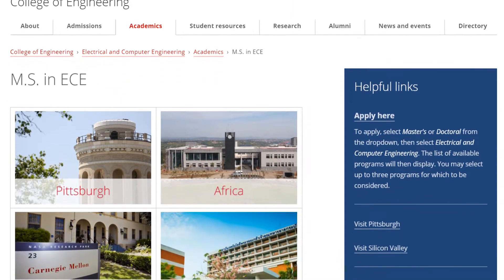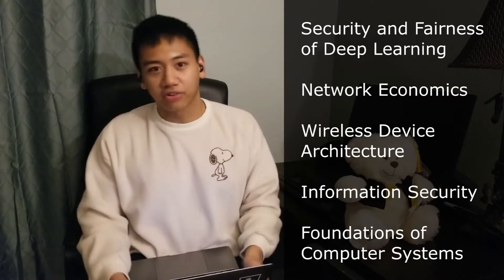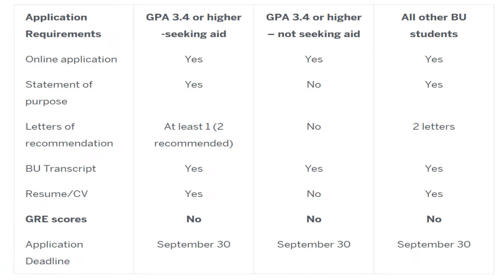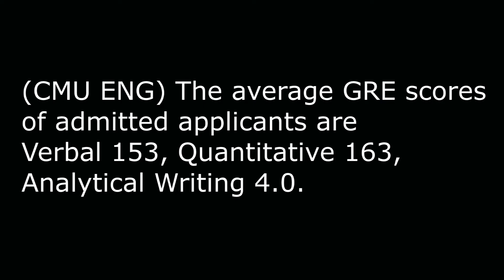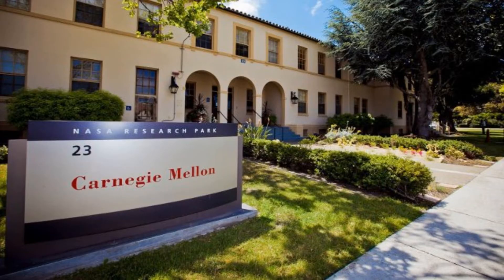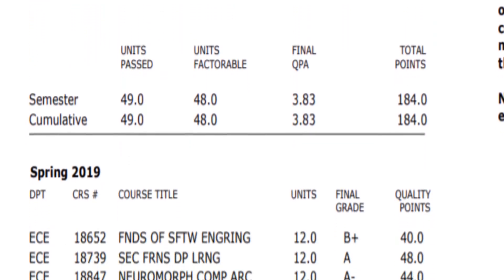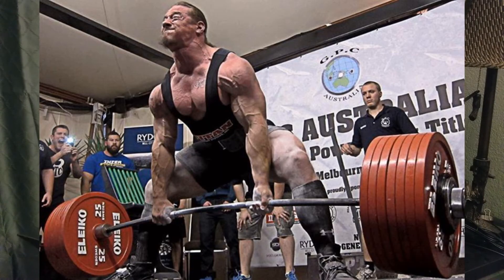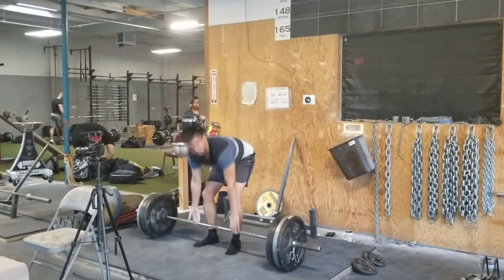My 1 Year Master's in ECE at Carnegie Mellon University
I came out of undergrad having finished my Bachelor's in Computer Engineering in 2 years at the age of 20. What better challenge after that than to expand my learning by finishing a Master's degree in ECE before I turned 21?

The application process was composed of 2 key parts. The first part is the GRE, which is a standardized test that most graduate schools require you to take. The second important is the Statement of Purpose where you write an essay about what you would like to attend the graduate school.

For engineering Master's you want to have a high math score. I already felt confident in my math so I didn't study at all. Instead, I studied the Verbal section which is like reading and vocabulary. I also felt confident in Writing so I didn't prepare for that.

On the day of the GRE, I made sure to get rest the night before and to feel excited for the test. I went to the gym before the exam and took it very sweaty! For the final score, I got a 170/170 Quantitative, 163/170 Verbal, and 5.5/6 for Writing. The reason why I was able to get such a high score on writing was because I made sure to focus on the arguments and analysis of the writing topic. I focus on the pros and cons and treated it like a debate. I didn't care about the grammar because the graders want to see your thinking, not your grammar.

For the personal statement, I made sure to be very specific about my projects and technical knowledge about engineering. Not too specific in that it becomes a spew of jargon, but including the important terms to show that I really understand engineering. They want to see smart people rather than hearing childhood stories.

I was finally accepted into USC, Cornell, BU, and CMU. I opted for CMU and joined their Silicon Valley campus to be closer to interviewers, live at home, and avoid the bad weather.

Coming into grad school, I was really nervous. I had just turned 20 and felt like I wouldn't make friends. I thought everyone would be really old and have years of industry, and that I wouldn't fit in. I found that actually, everyone was really friendly. They came from different backgrounds and were willing to learn. I also have to thank my close friends I made along the way for making school enjoyable.

Since I was finishing in 1 year rather than 1.5, that mean a course load of 4 classes a semester rather than 3. Because these are 4 CMU level courses at a time, I had to really focus. They are not easy. I would stay till midnight many nights working with my friends. However, because I started early and I felt all the assignments were really engaging and fun, it was never too stressful. It felt like I was enjoying the learning process.

CMU's biggest strength is its learning by doing, rather than just theory. They have group projects that are almost like a mini startup. You have some guidance and you propose your own project idea. Afterwards, you work together with a team, meet milestones, and finally present your final project. It really taught me how to collaborate and to plan effectively.

Overall, the experience was great. I got to take many difficult courses. I got a great sense of the breadth of the field and shaping my direction for my career. I was able to make great friends. I joined a cool gym. And finally, I got my job as a Software Engineer at Amazon!